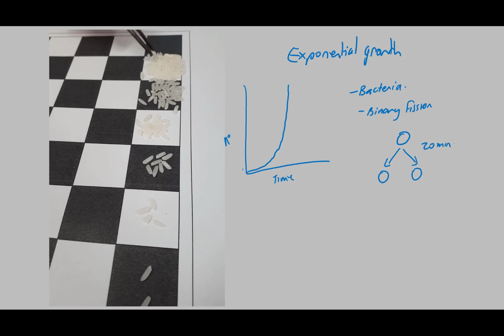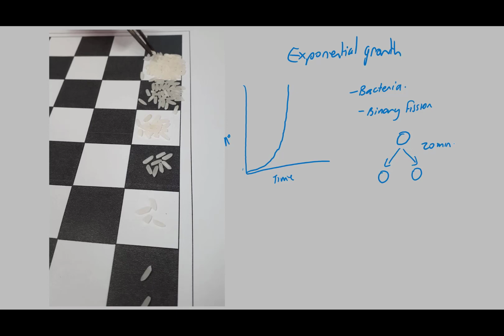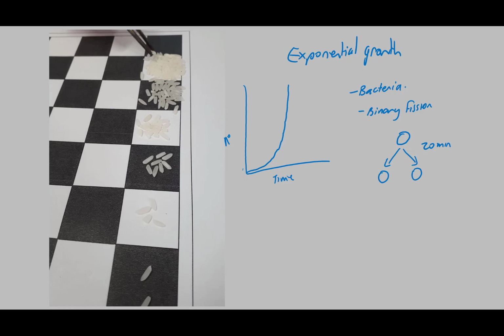How is bacteria like grains of rice on a chess board?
This video tells a story about a game of chess and grains of rice on a chesse board to introduce the idea of exponential growth and bacteria reproduction.